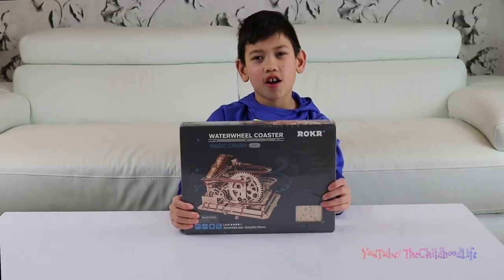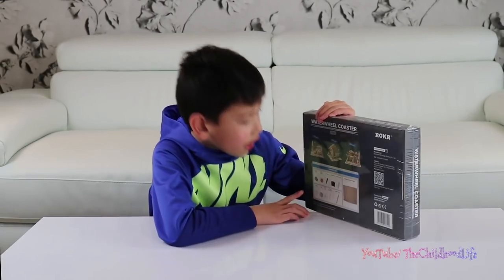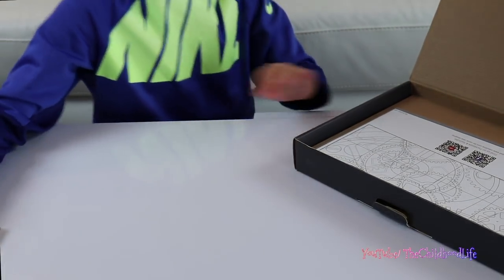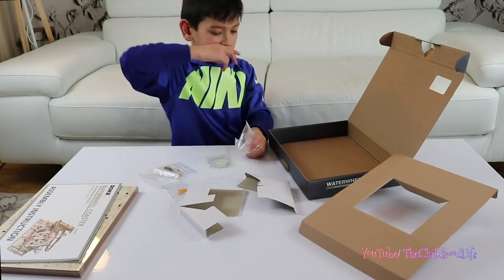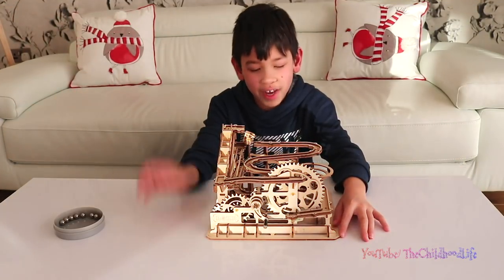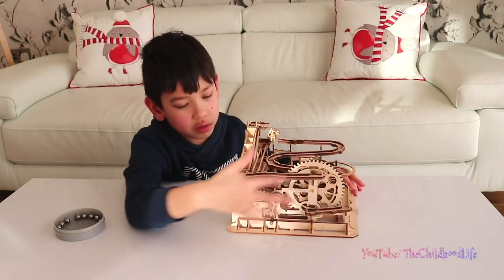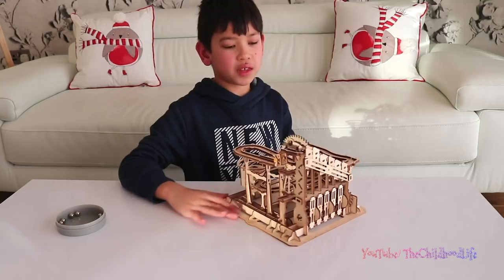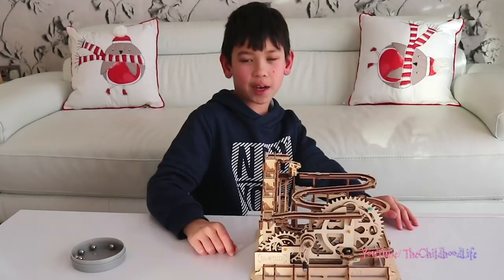Kids and Toys - Family game 3D Puzzle Marble Run set up and Play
Hey Lovely!